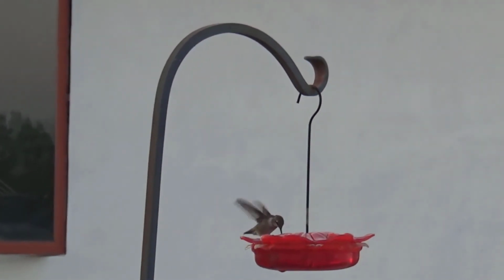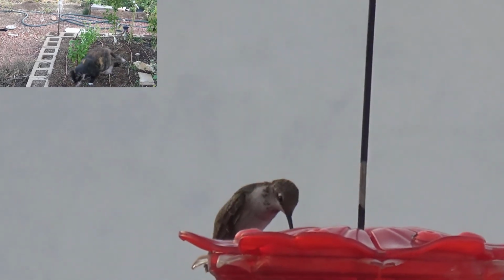Morning Surprise Deer In The Off Grid Garden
A Pair of buck mule deer visited our garden.  Morning Surprise Deer In The Off Grid Garden fortunately happened at the end of our season.

Take care.

Henry & Irene
BrainStorm Acres